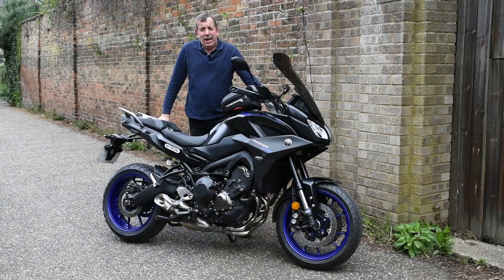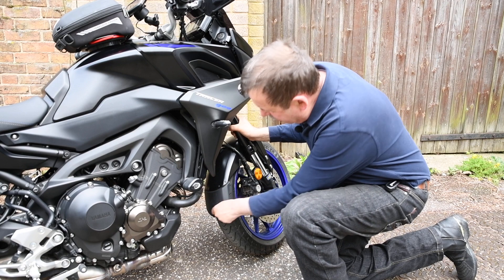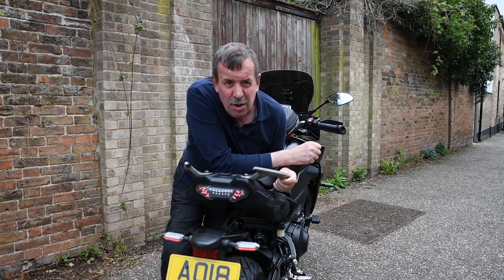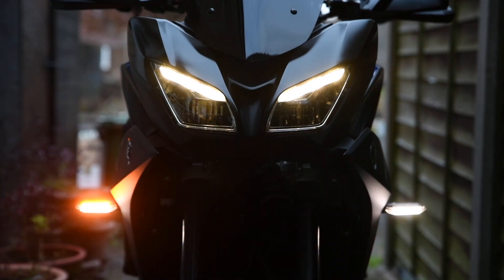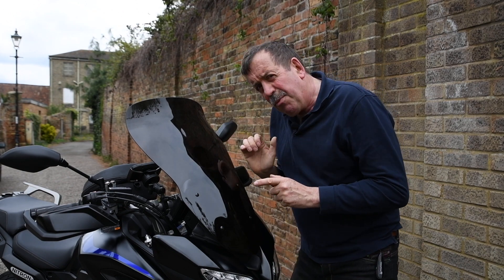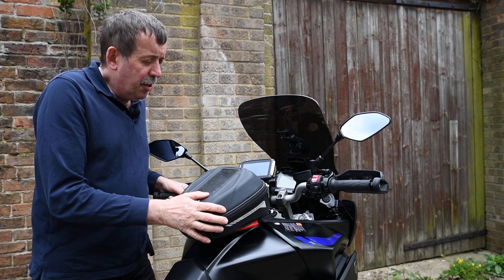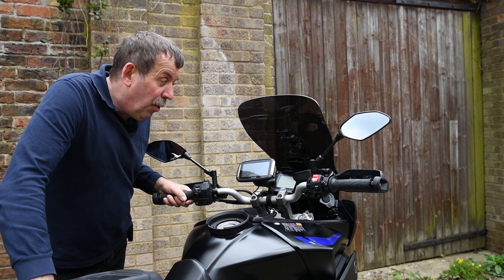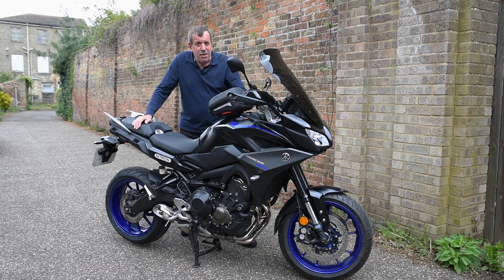Tracer 900 Tour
Just a short video to show you around my Yamaha Tracer 900 and the changes I have made since It came into my ownership.